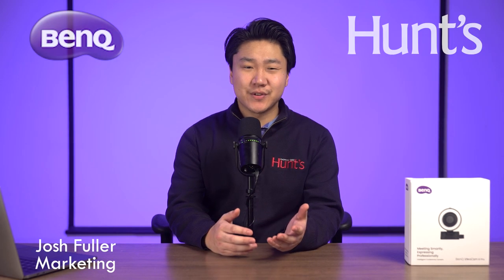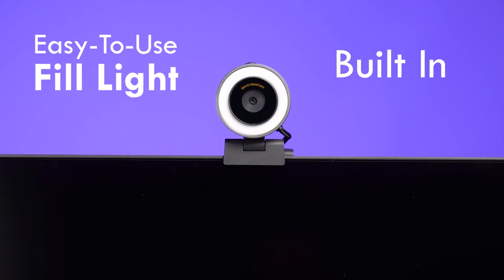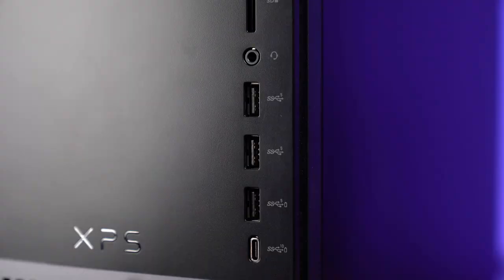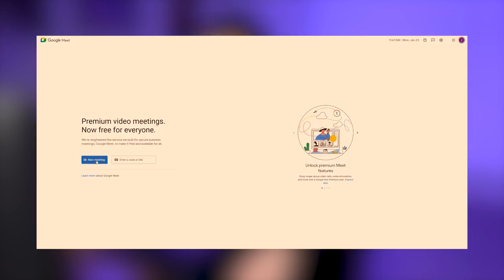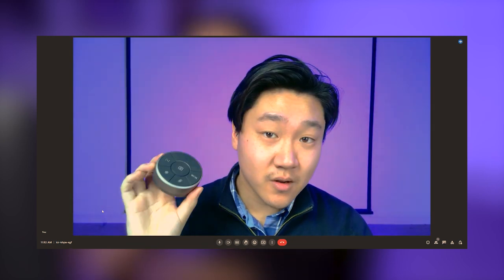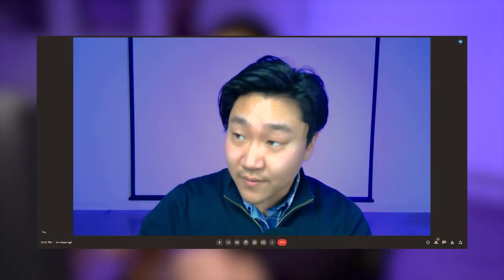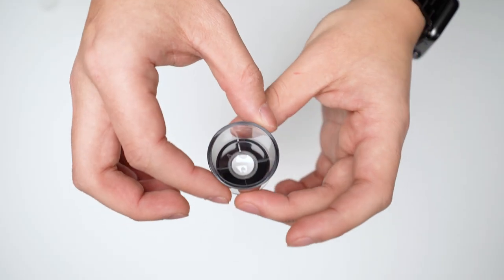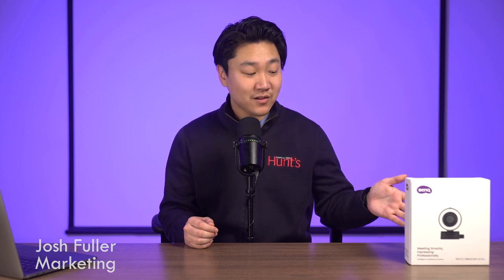Professional desktop and object shooting webcam– BenQ ideaCam S1 Pro review by Hunt’s Photo & Video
BenQ ideaCam S1 Pro being reviewed by one of our valued partner Hunt’s Photo & Video . Take a hands-on look onto this innovative webcam designed for professionals. Whether you have been performing digital communication or digitalized work with real-life creations.
Amazon Page of BenQ ideaCam S1 Pro